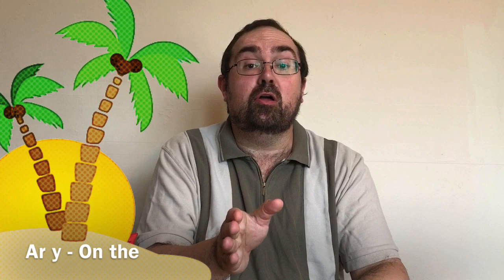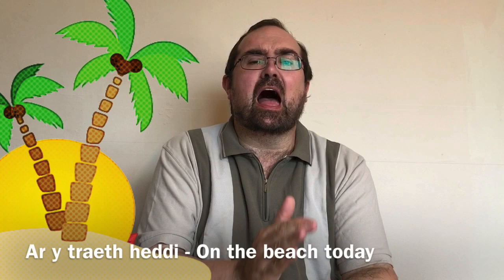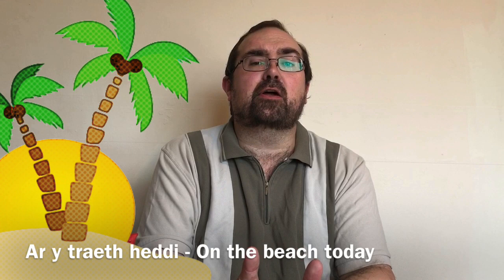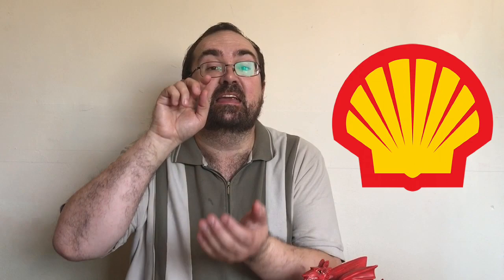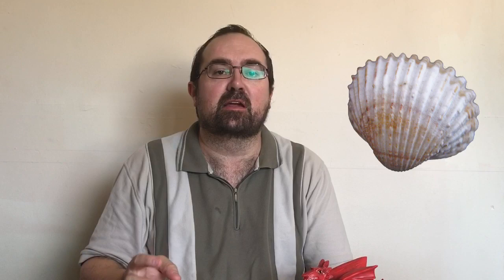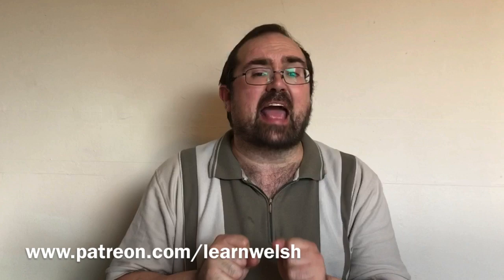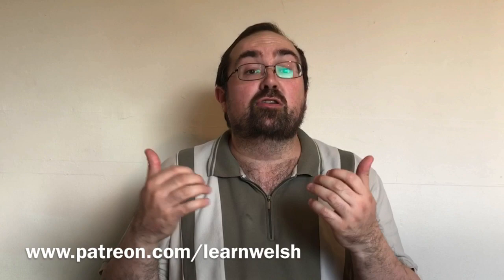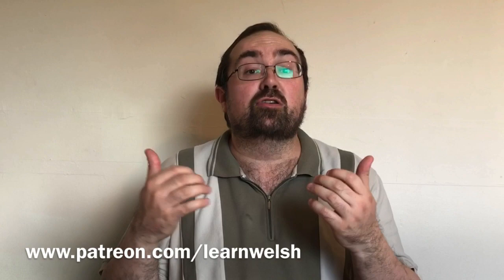On The Beach - Useful Welsh Words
We've had such fantastic weather in the UK over the last few weeks that many people  were spending their days on the beach. So I thought it would be the perfect time to record a video teaching various words and phrases you can use when you're on the Beach. As soon as I had that thought, the weather changed. Since then we've had storms, thunder, lightening and lots of rain with just the occasional sunny day. Hopefully by the time you watch this video it'll be sunny again. 🤞

If you would like to support the Learn Welsh Podcast then why not have a look at our Patreon page, where there are some exclusive learning materials to help you become a fluent Welsh speaker.